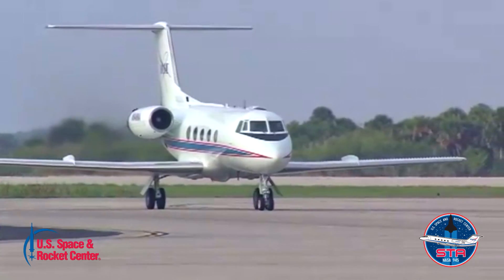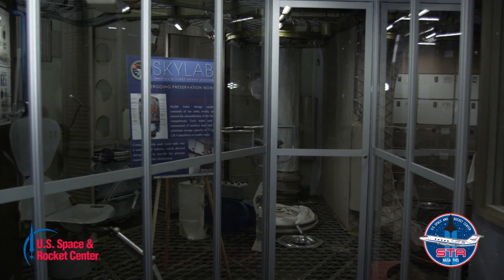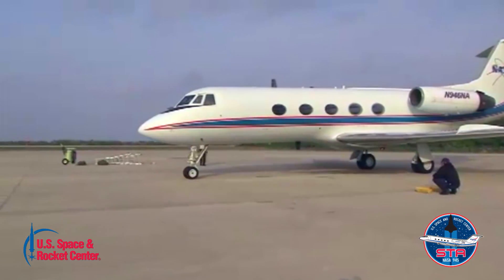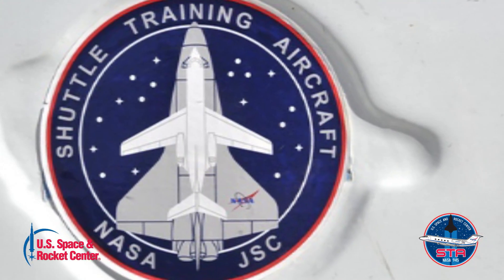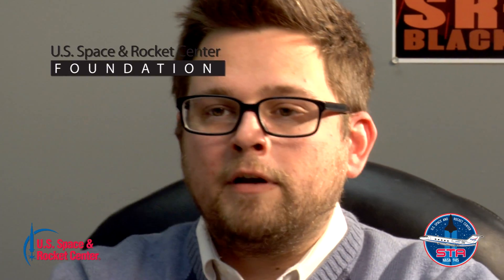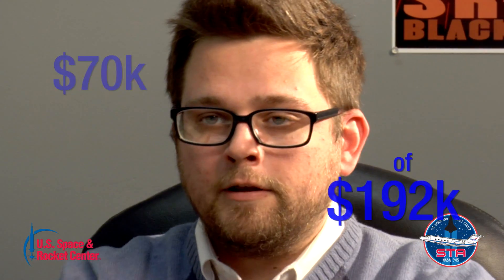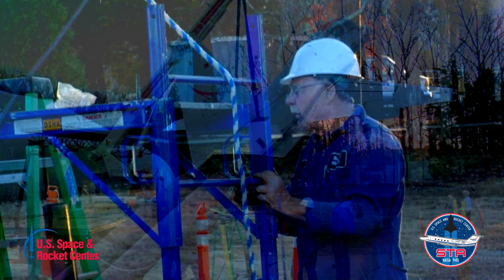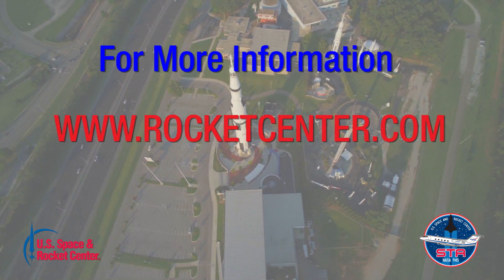Shuttle Training Aircraft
STA Crowd-funding video as part of the Year of Aviation Campaign. Help us land the STA at the U.S. Space & Rocket Center.